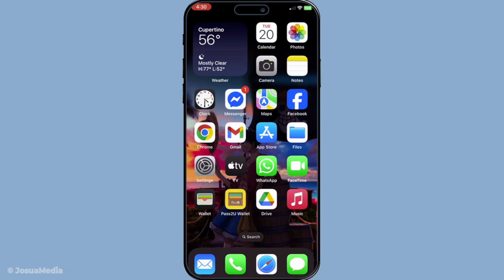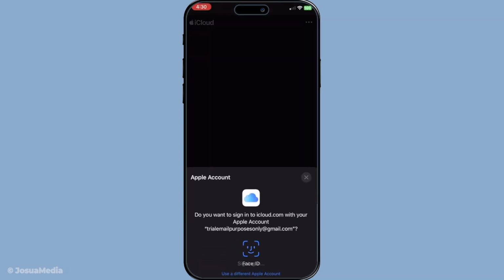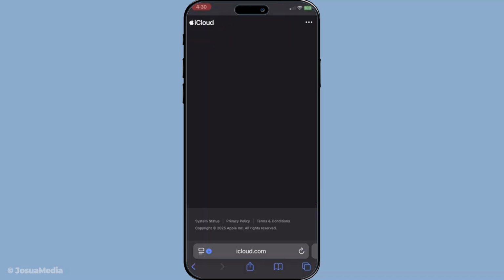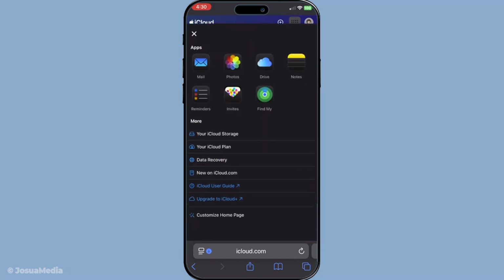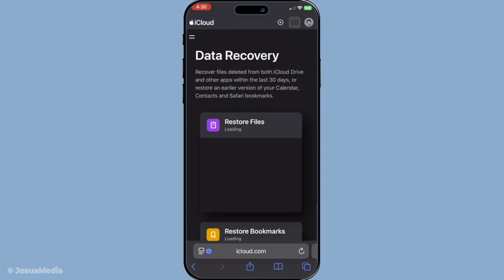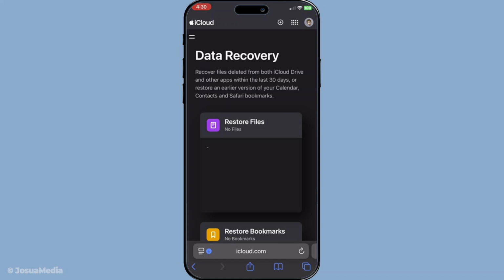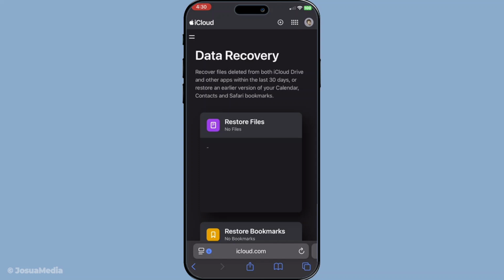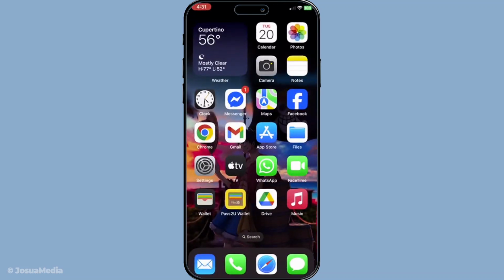How To Restore Files From Icloud (Full 2025 Guide)